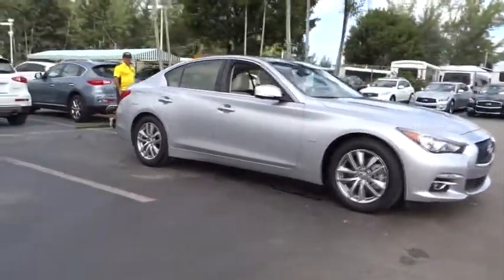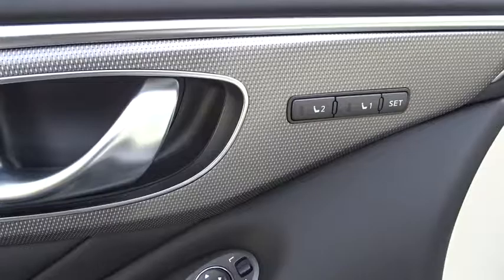2016 Infiniti Q50 Miami, Aventura, Fort Lauderdale, Broward, Miami Beach, FL MGM301843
New 2016 Infiniti Q50
2016 Infiniti Q50 3.0t Premium - Stock#: MGM301843 - VIN#: JN1EV7AP6GM301843